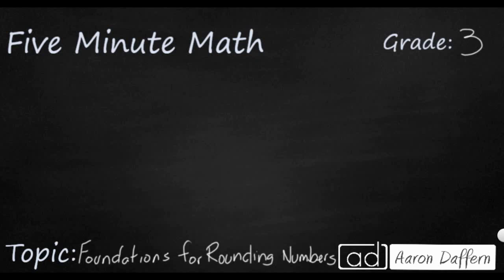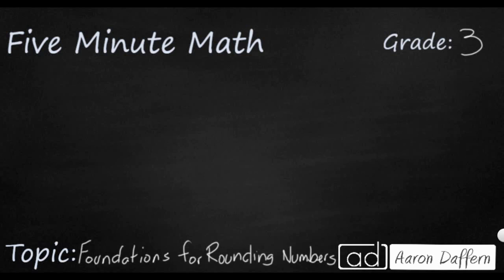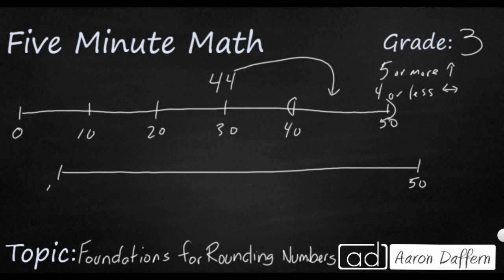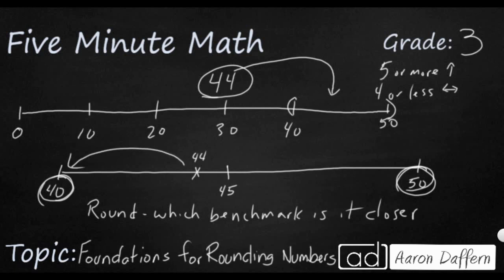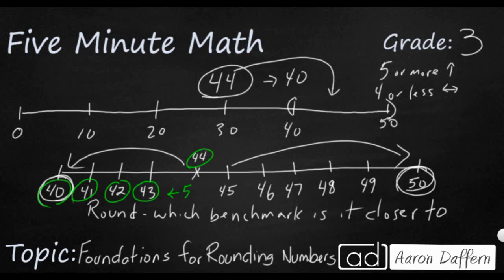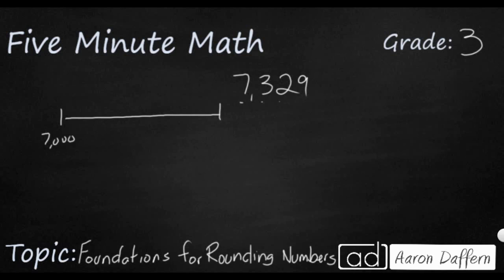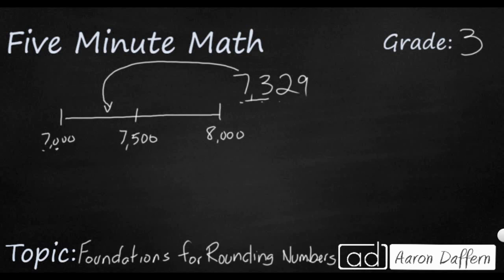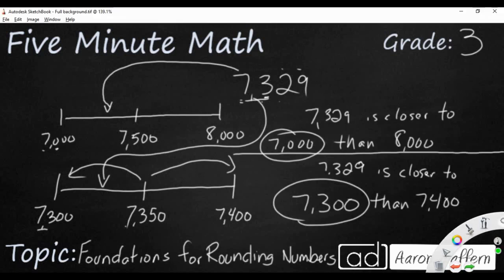3rd Grade Math Foundations for Rounding Numbers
Learn how to round numbers by evaluating their proximity to two benchmark numbers (multiples of 10; 100; or 1,000). Two examples are given in the video.